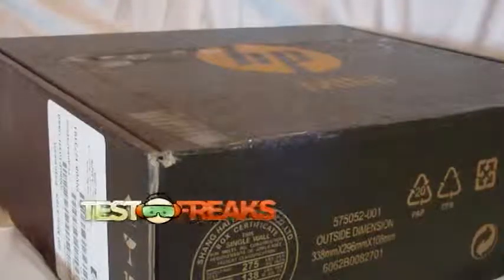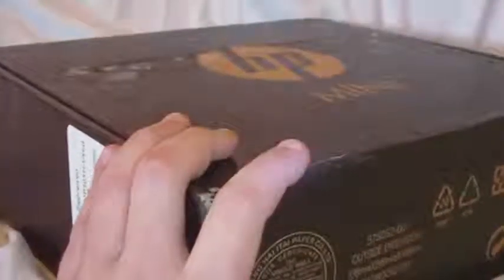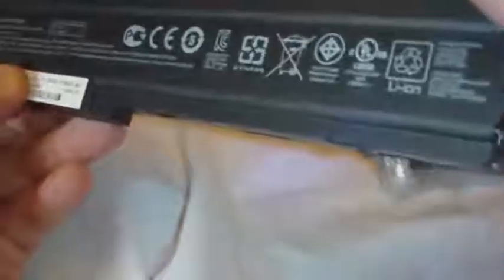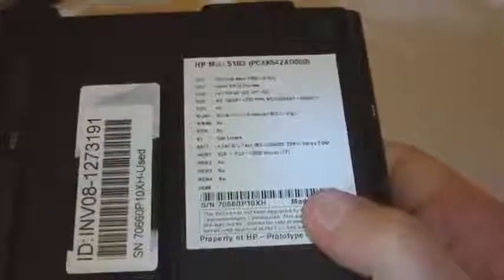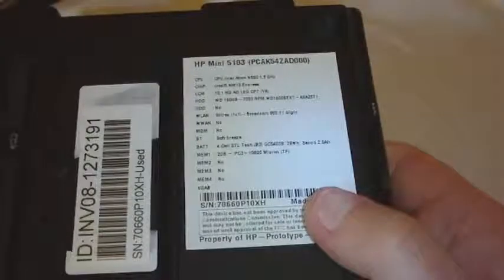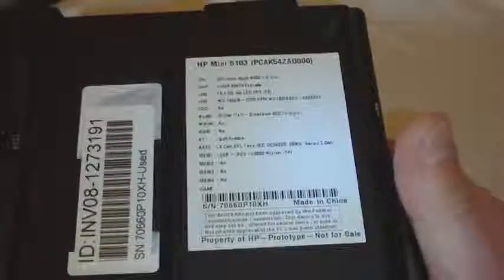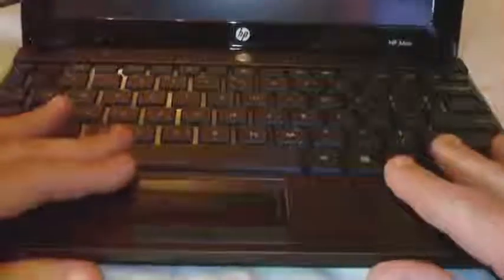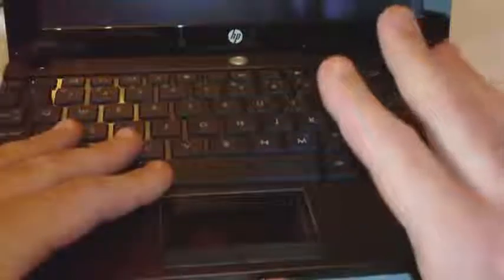HP Mini 5103 Unboxing